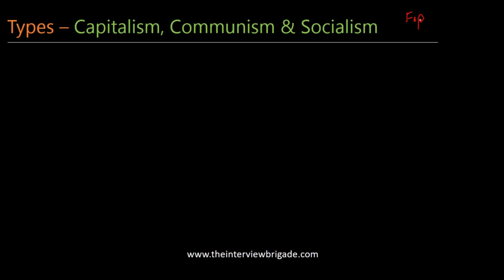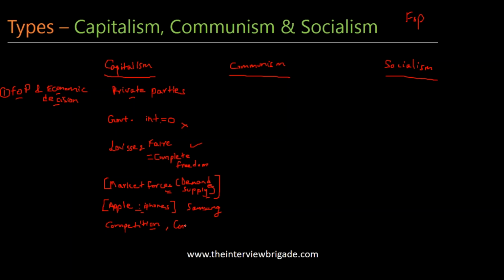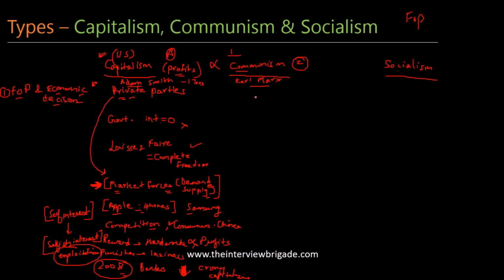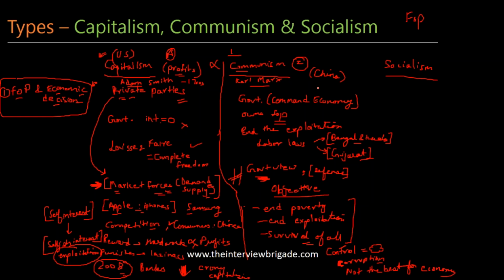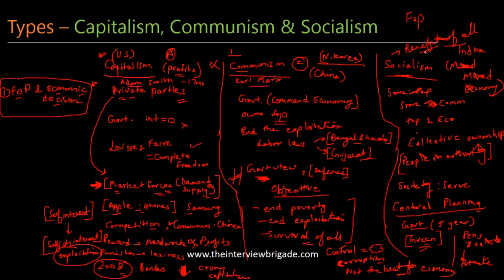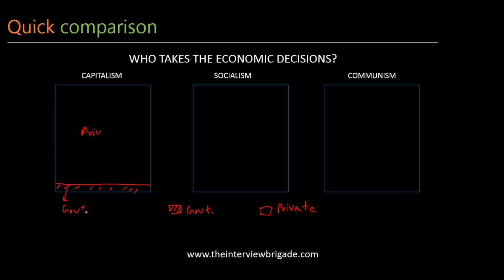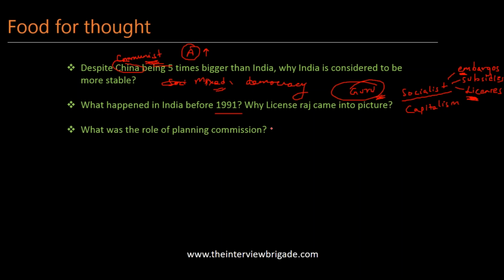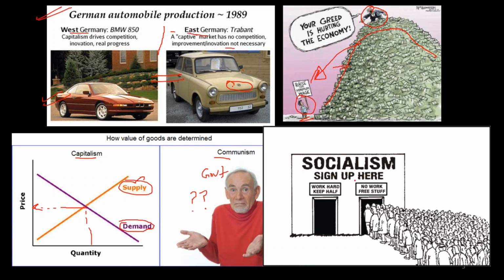Types of Economic Systems_TheInterviewBrigade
This video throws light on the difference between capitalism, socialism and communism. This will be helpful for the MBA aspirants to understand the difference between the major economies of the world and the economic policies they follow.